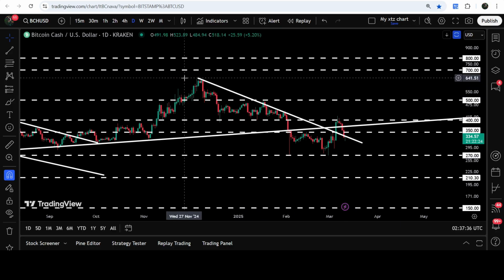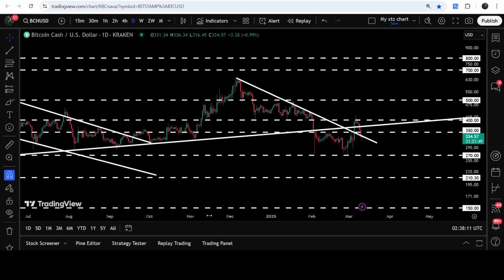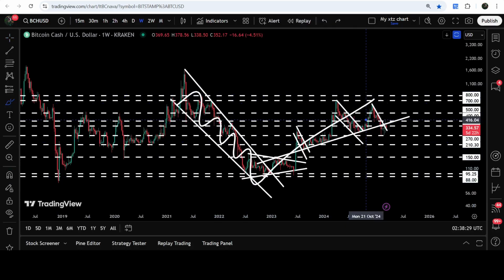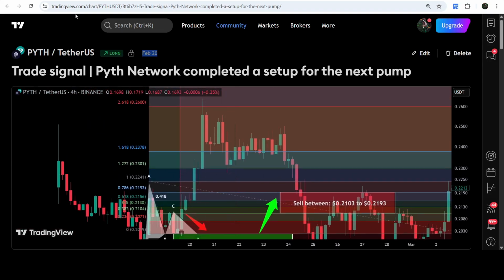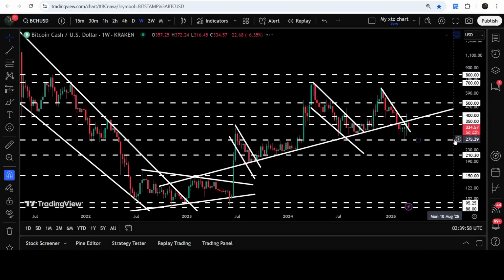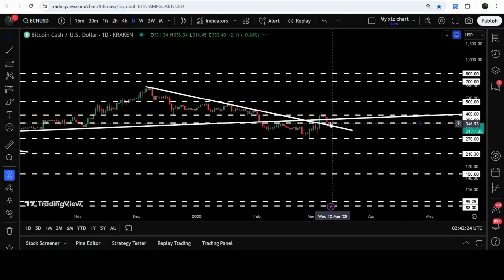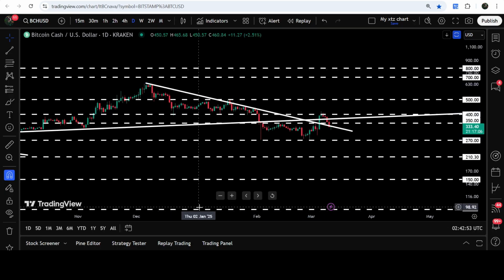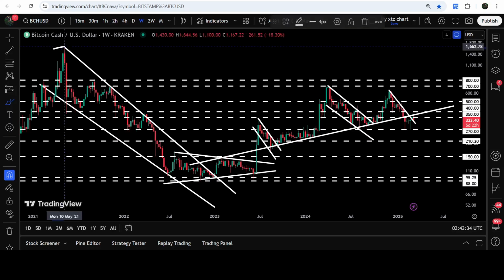Parabolic Bull Run Update Of Bitcoin Cash (BCH)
Or